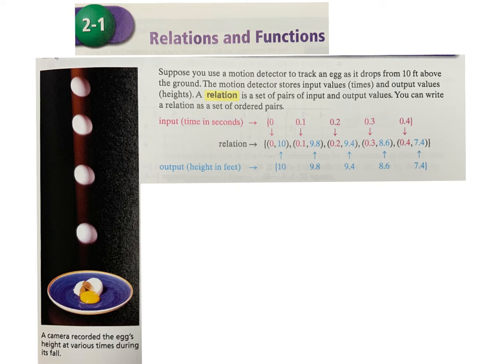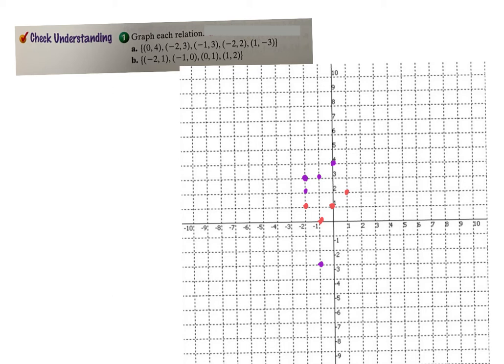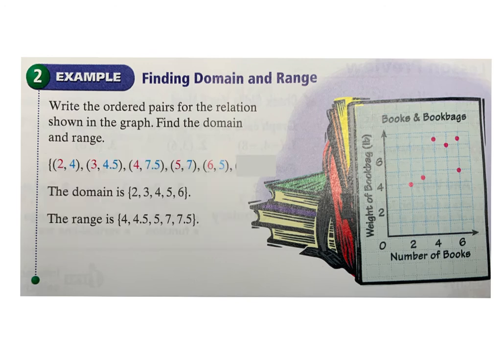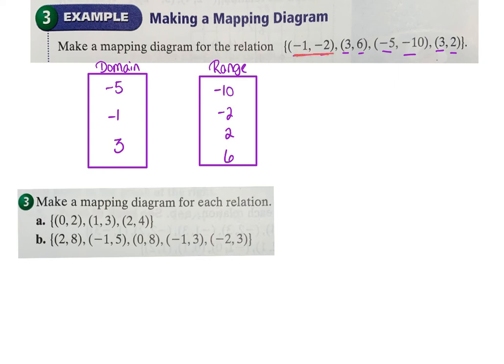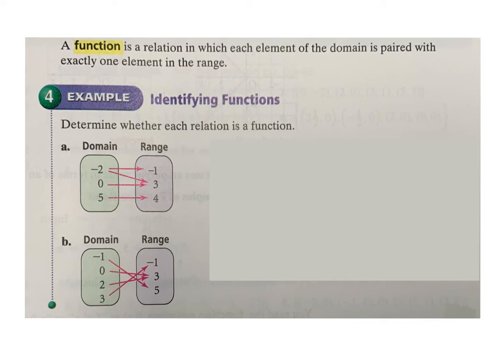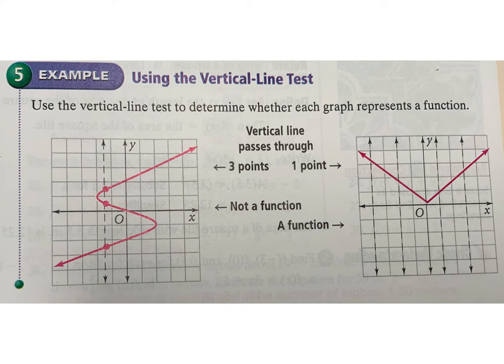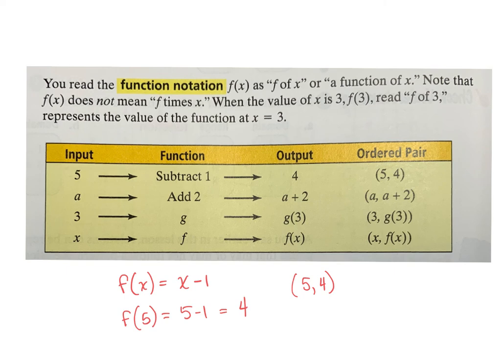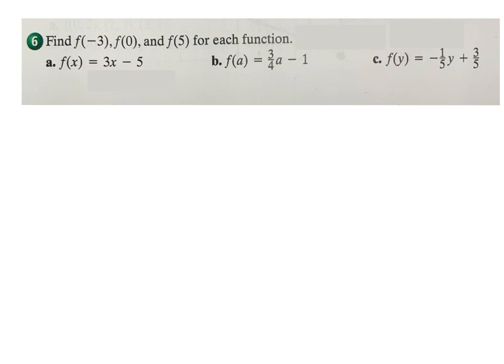Alg 2 section 2.1